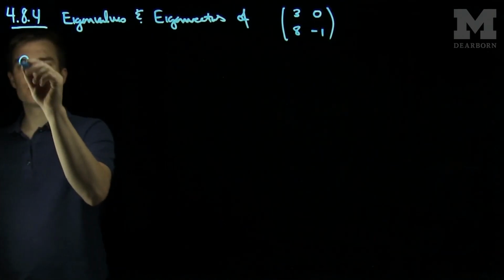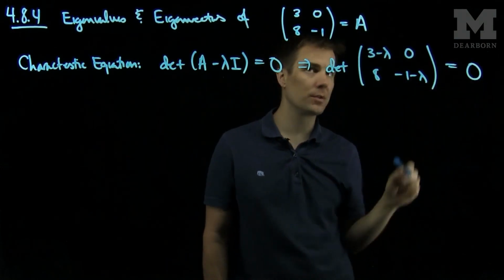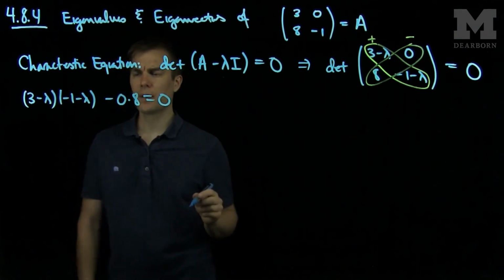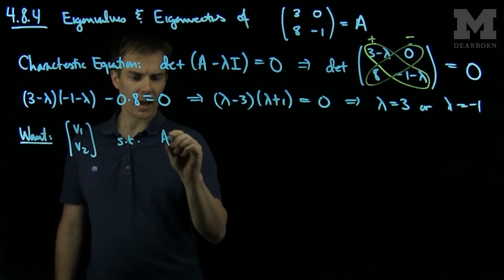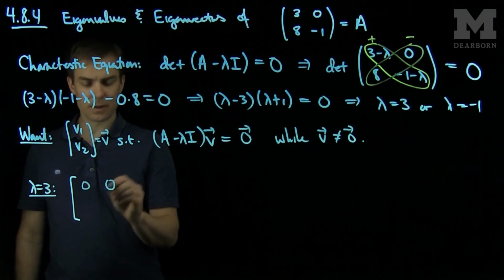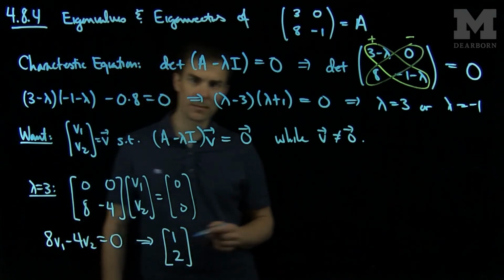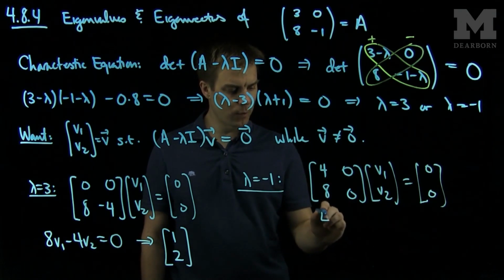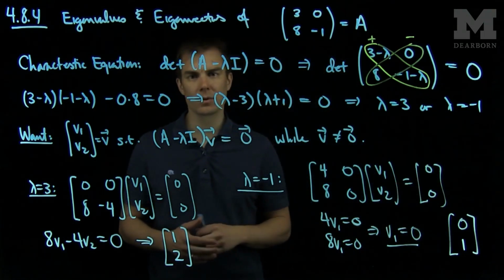Eigenvalues of a 2 by 2 matrix An Example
We give an example of computing the eigenvalues of a 2x2 matrix.